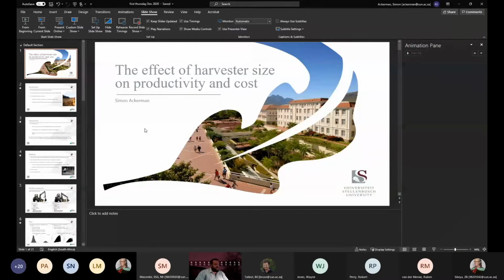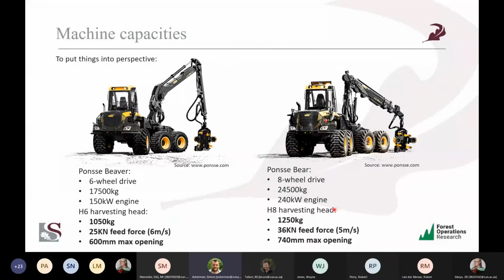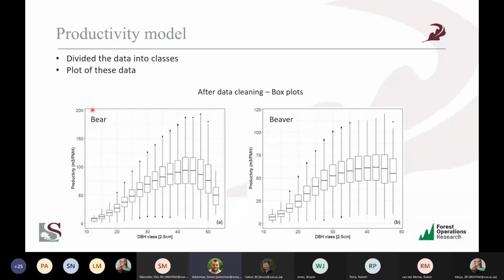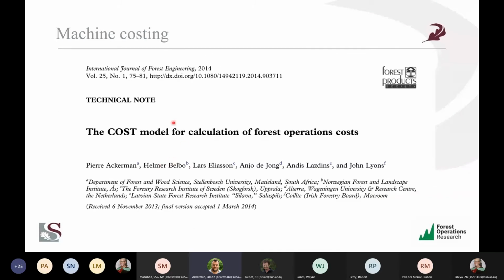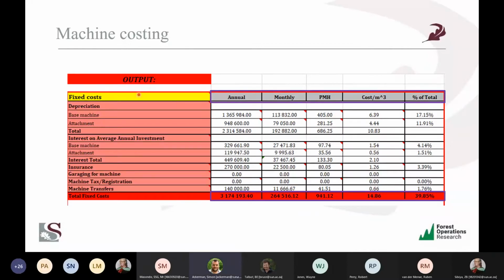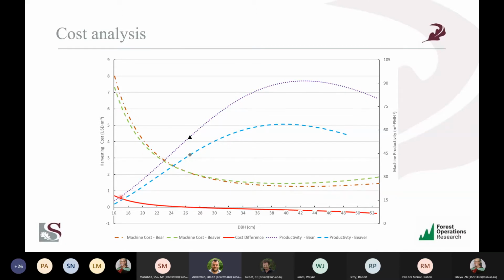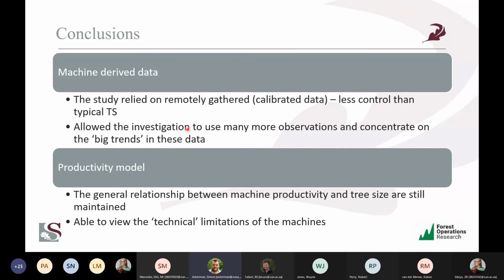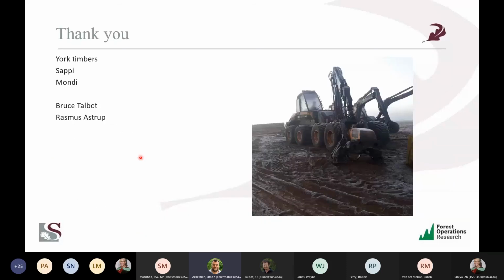The effect of harvester size on productivity and cost - Simon Ackerman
Video upload of the last 'First Thursday' presentation for 2020 (3 December 2020)